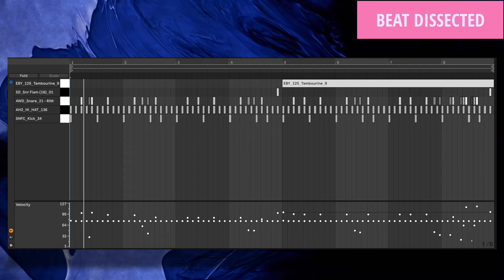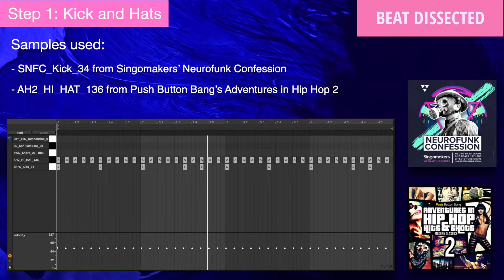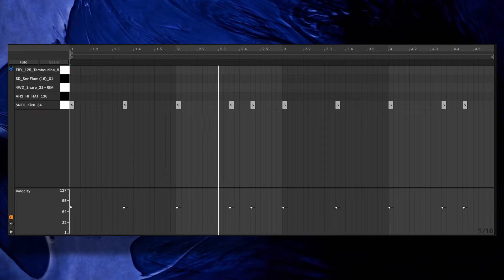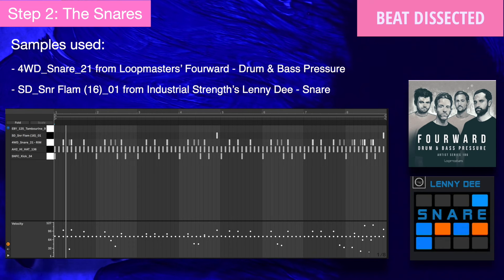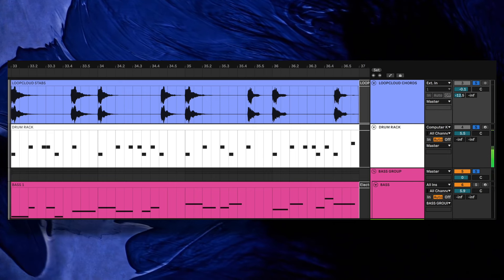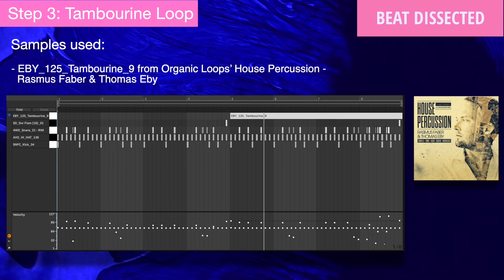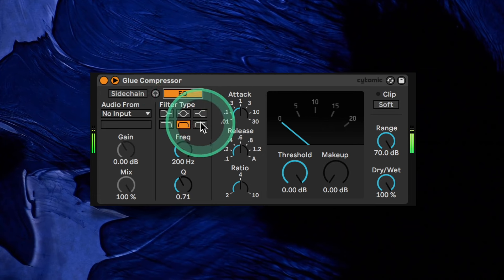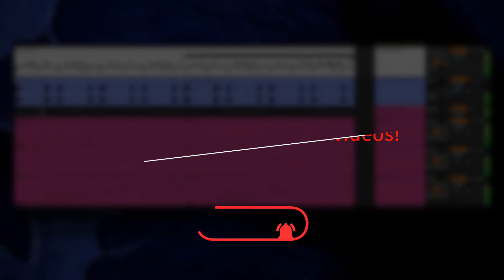Beat Dissected: 5/4 Drum and Bass Inspired By Machinedrum Using Loopcloud (FREE MIDI Download)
In this Beat Dissected, we show you how to program a 5/4 drum ‘n’ bass groove in the style of Machinedrum, Nosaj Thing or Lone.

We're also giving away the MIDI file so you can recreate it at home. You can download the MIDI file here:

It’s an excellent example of how 5/4 started to make its way into popular music.

Our previous Beat Dissected covered Thavius Beck’s track 'Coordinated Will' which is a beat in 6/4 time signature. Continuing our series on different time signatures in electronic music, we look at how to do 5/4 d’n’b. As we move through the steps, we’ll focus on a few tricks to help glue the beat together.

Step 1: 01:06
Step 2: 02:43
Step 3: 04:21